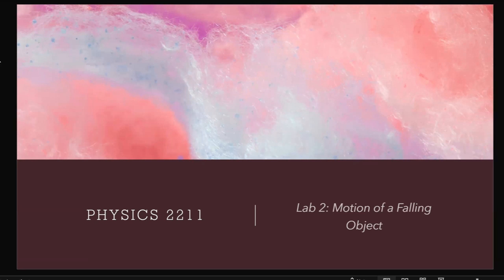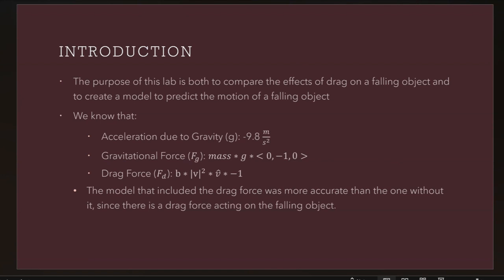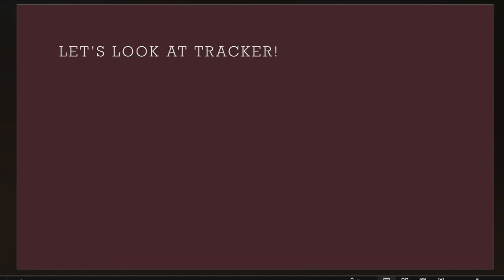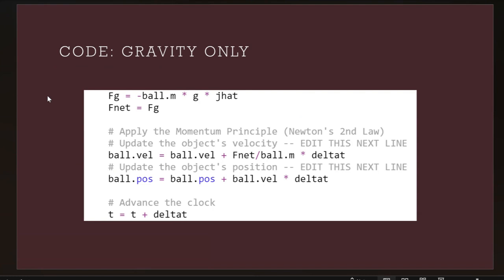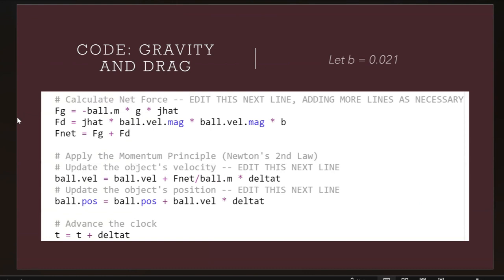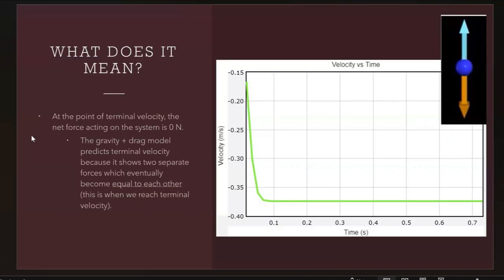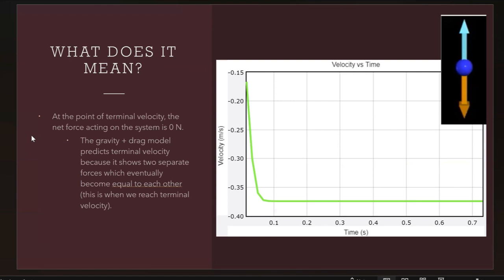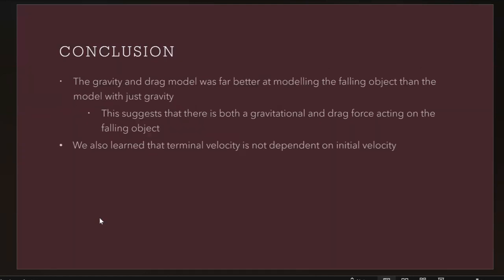PHYS 2211 Lab 2: Motion of a Falling Object